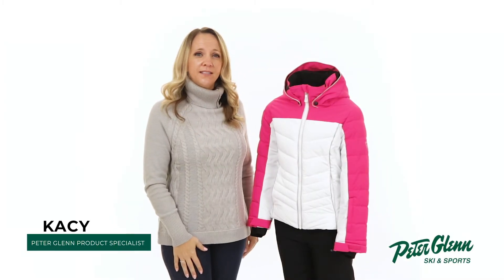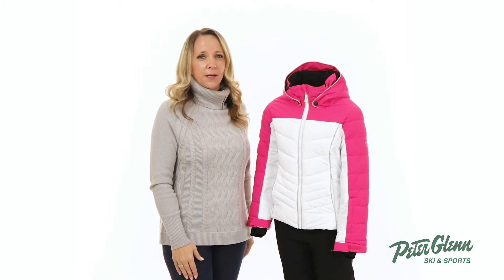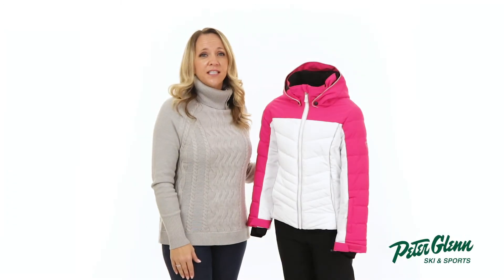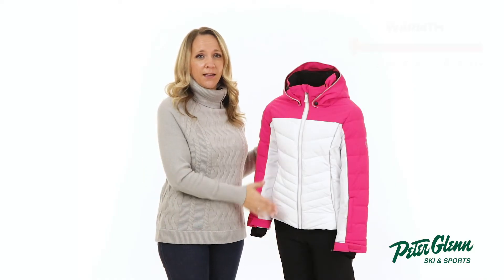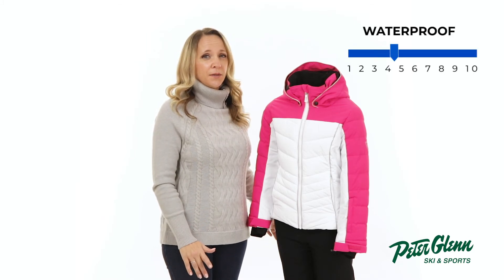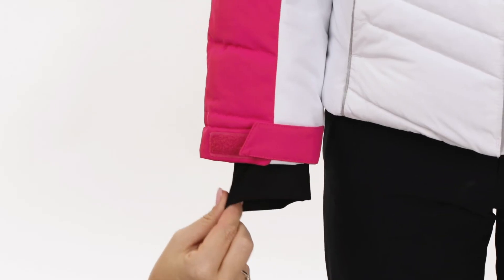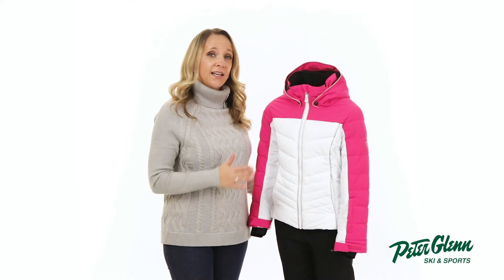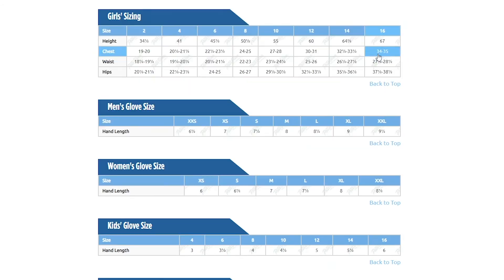Rossignol Polydown Pearly Insulated Ski Jacket Review